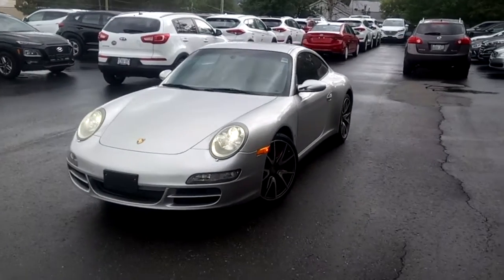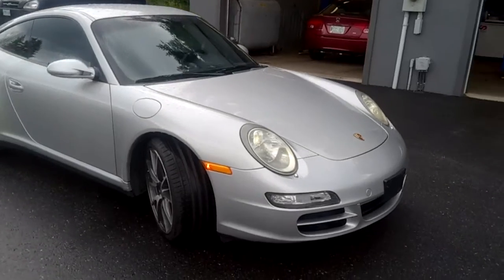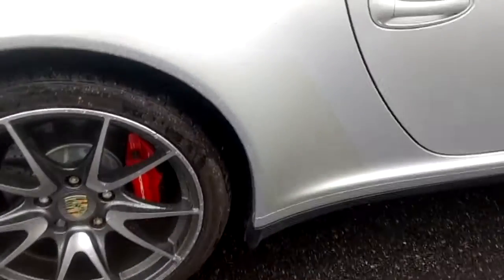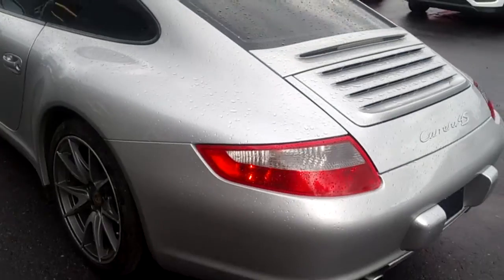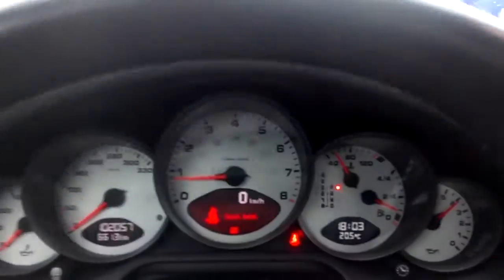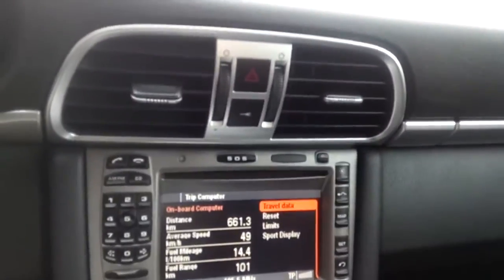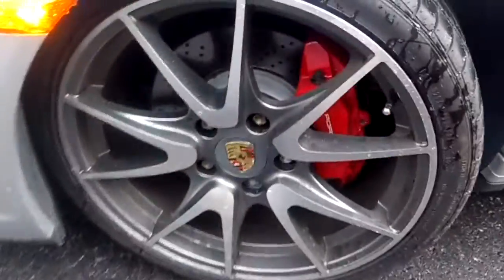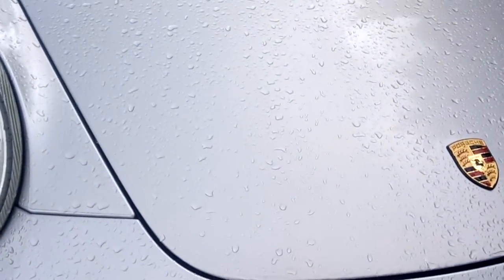2007 Porsche 911 Carrera 4S AWD